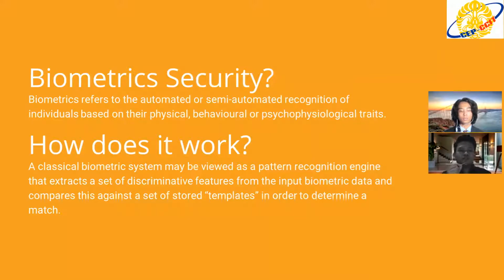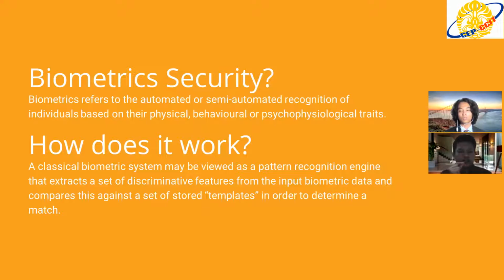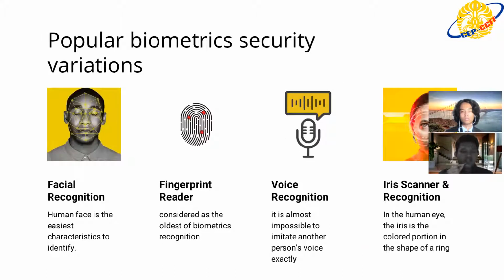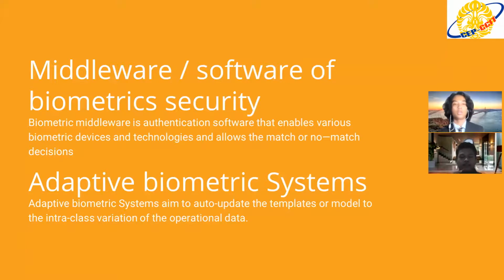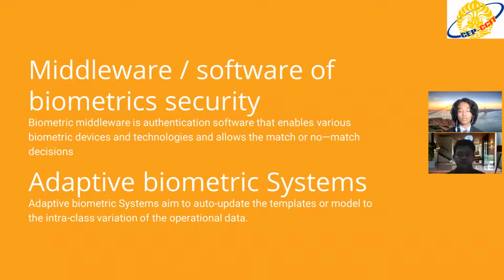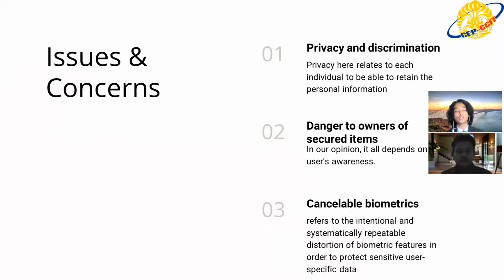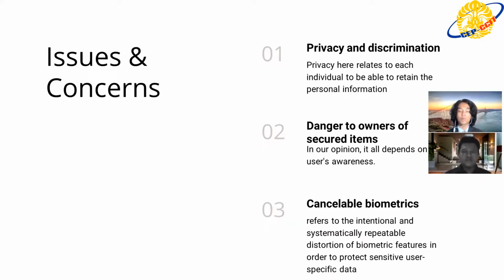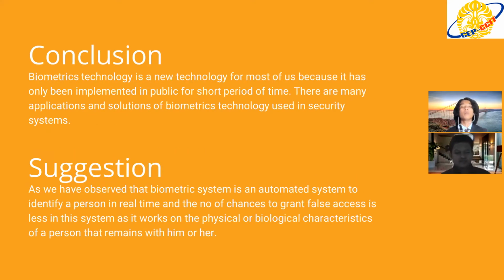4SC5 - Biometrics Security